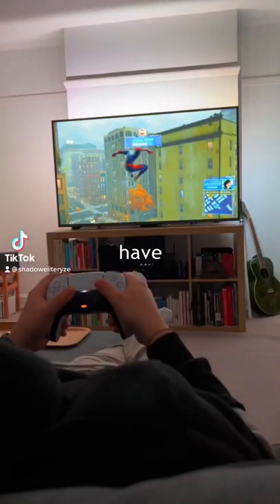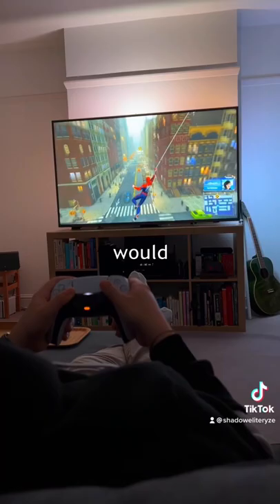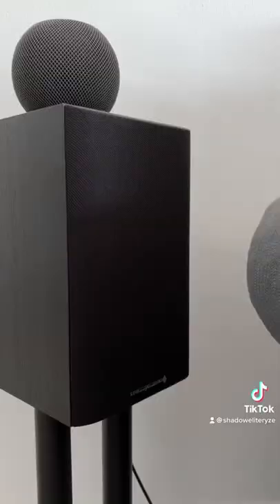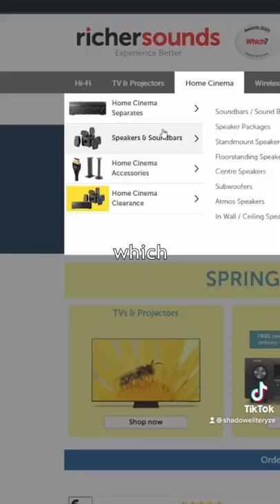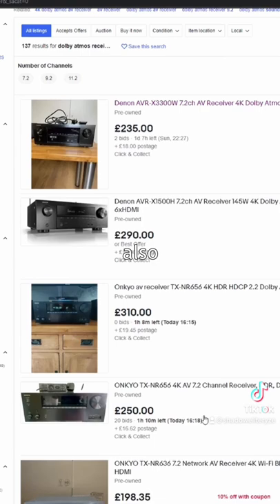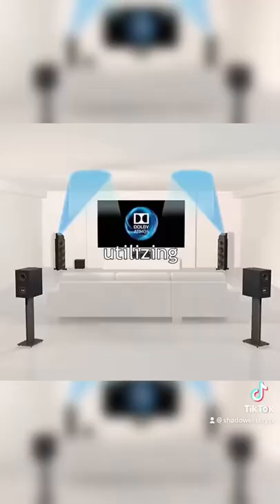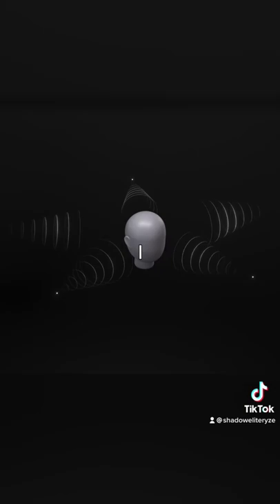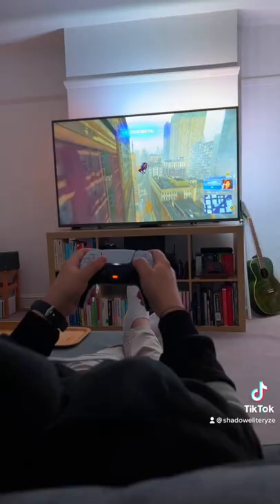Dolby Atmos & Dolby Vision Home Theater ON A BUDGET!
Just talking through the main bits of my Dolby Atmos & Dolby Vision gaming home theater setup!
The TV is a Philips Ambilight 65inch 4K 65PUS7805. The TV supports Dolby Vision HDR, eARC and had awesome Philips Ambilight immersive lighting. I can even sync the backlight with my Philips Hue home lights for added immersion!
I bought the speakers over several years, so you can slowly build up your home theater. While I was a student, I started off with two front speakers, which sounded great.
Then when I could I then bought the two surrounds and then a center speaker and Cambridge Audio Minx subwoofer.
Next speaker purchase has to be the upward-firing Atmos height speakers for 5.1.2.
I got the Denon AV-X2200w recently because the new gen Xbox Series X and PS5 didn’t have optical outputs and I wanted Dolby Atmos.
Before that, I was using a preowned Onkyo TX-SR307 which was an awesome bargain.
The amazing thing about building your own system is you can slowly upgrade bits and pieces whenever you want. You do not have to buy everything at the same time.
The entire setup - excluding consoles - was pretty budget.
Of course an OLED TV would provide better visuals, but I think that is definitely a step up in price.
The whole setup costs as much as some OLED TVs 😱